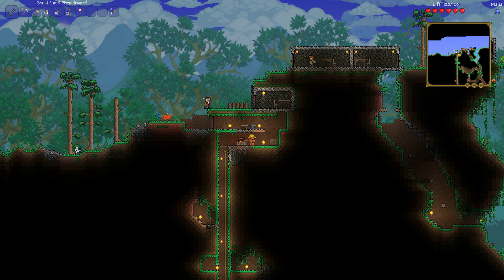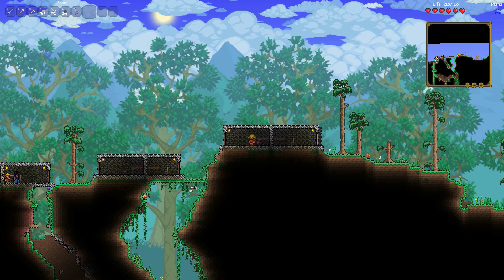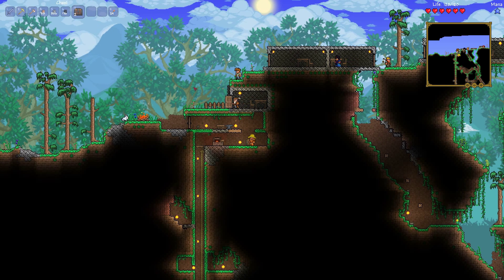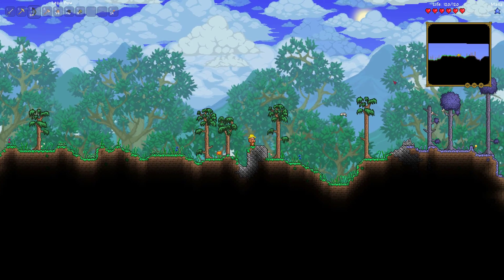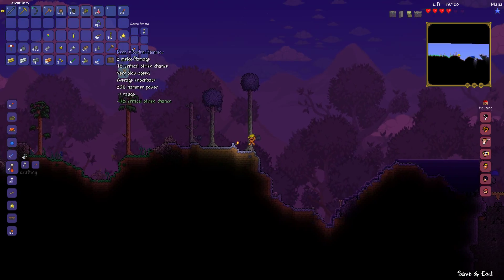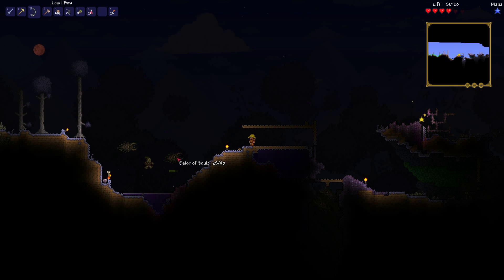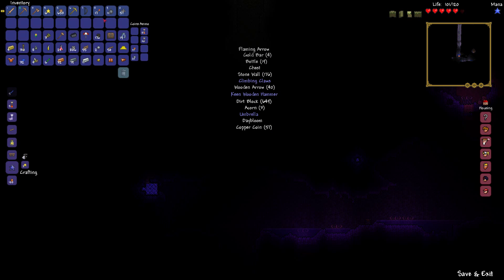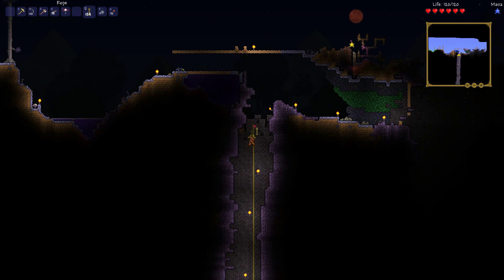Terraria 1.2: Episode 4 - Exploring The Corruption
Terraria 1.2 Newest Patch check out my lets play and sub if you enjoy the content.